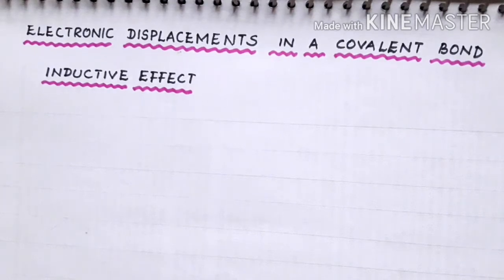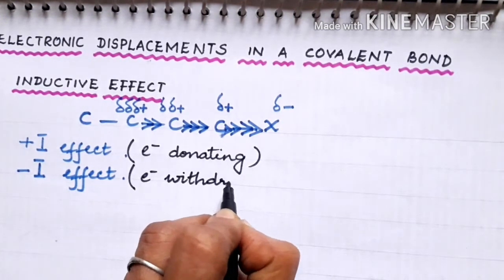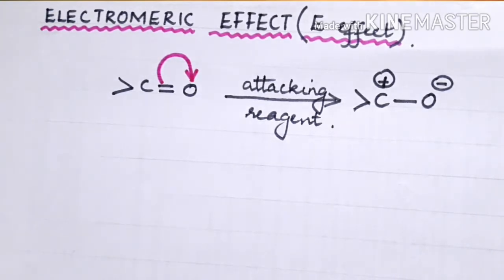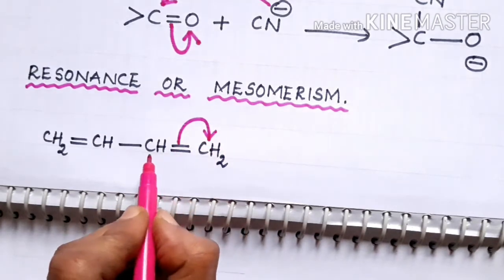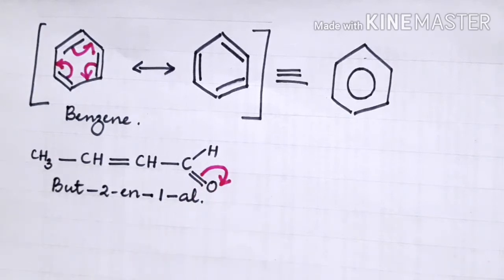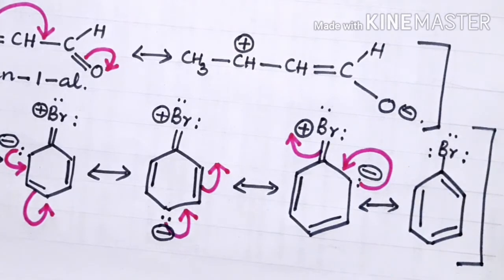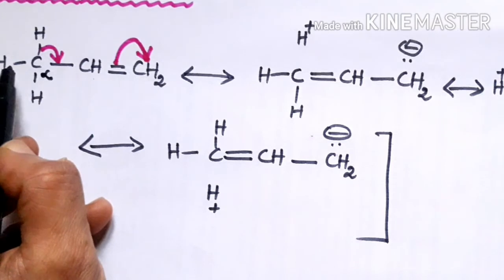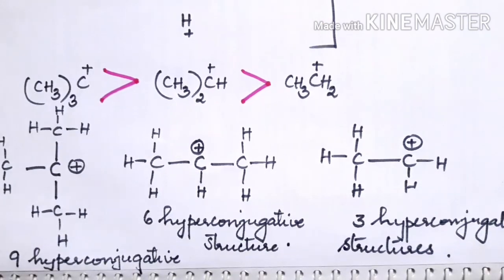Classxi FUNDAMENTALS OF ORGANIC CHEMISTRY PART2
THE DIFFERENT MODES OF ELECTRONIC DISPLACEMENT OCCURRING IN ORGANIC MOLECULES ARE DISCUSSED IN DETAIL IN THE VIDEO.IT INCLUDES INDUCTIVE EFFECT, RESONANCE, HYPERCONJUGATIVE EFFECT